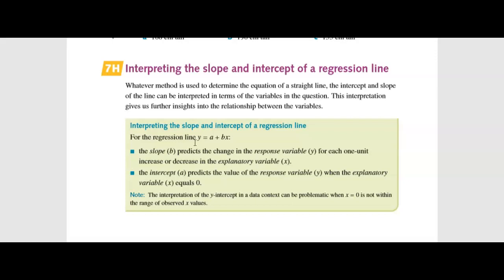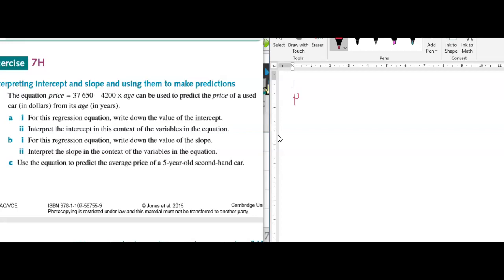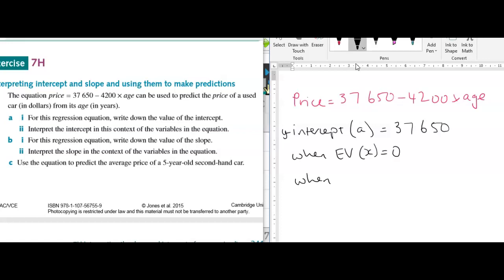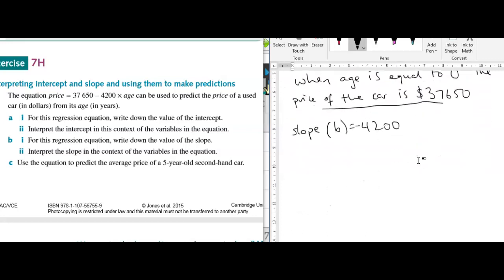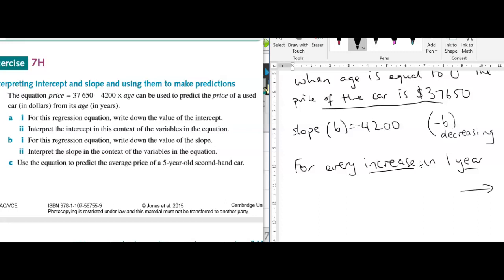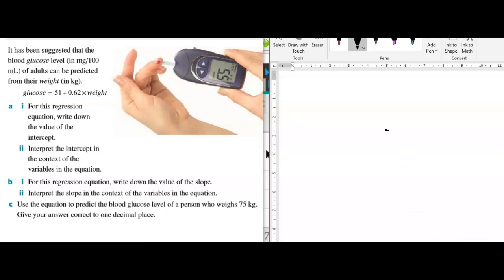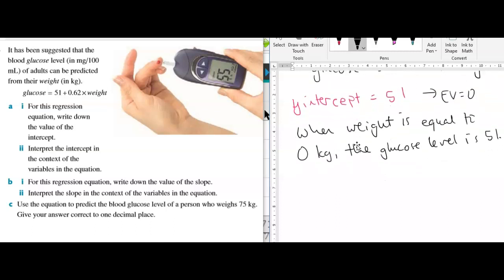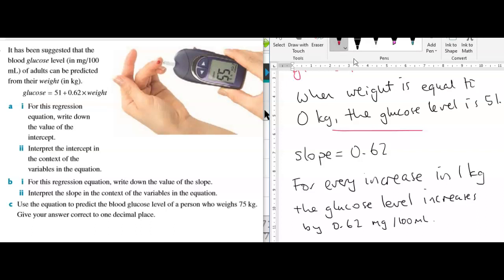Year 11 Maths_7H Interpreting intercept and slope